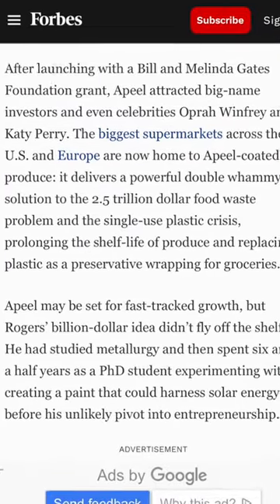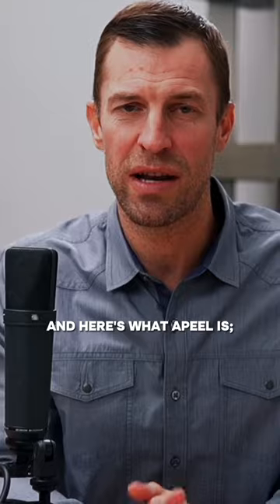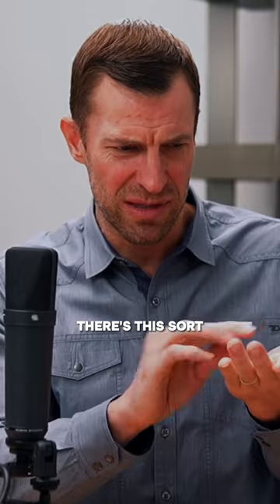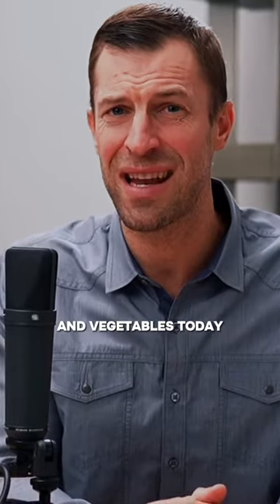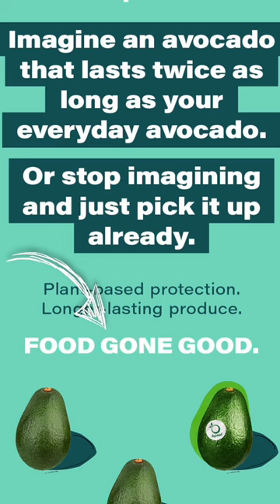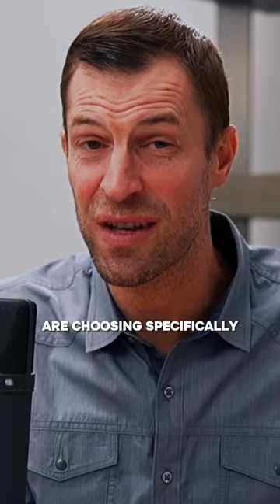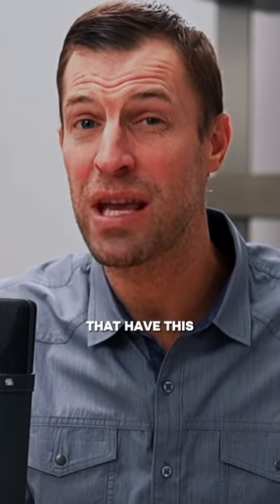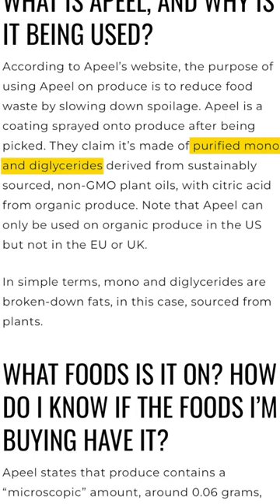Bill Gates' "organic" coating is going on your produce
➕ CONNECT WITH DR. JOSH AXE

ABOUT DR. JOSH AXE
Dr. Josh Axe is a leadership expert, entrepreneur, and physician. He earned his doctorate from Palmer College and his Master of Science in Organizational Leadership from Johns Hopkins University. Josh is the cofounder and CVO of Ancient Nutrition and founder of DrAxe.com. His company ranked on the Inc. 500 fastest growing companies two years in a row. He is the bestselling author of Eat Dirt, Keto Diet, and Ancient Remedies. Josh is the founder of Leaders.com, an online platform that provides the latest on breaking news, leadership, business, and wealth. He regularly teaches lectures and trains entrepreneurs on leadership, mindset, and self- development. Josh is married to his wife, Chelsea, and they have two daughters. They live between Nashville, TN and Dorado, PR and enjoy cooking, staying active swimming and cycling, and prioritize time for their faith and family. His latest book, Think This Not That, will be available nationwide April 2, 2024.